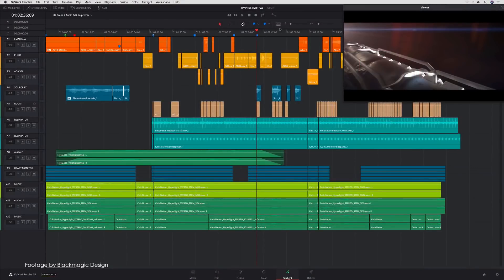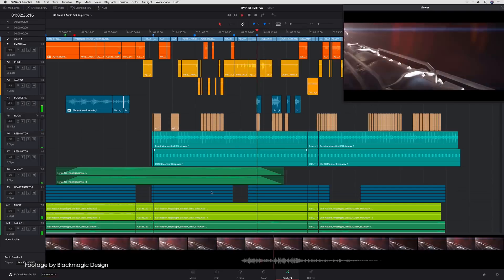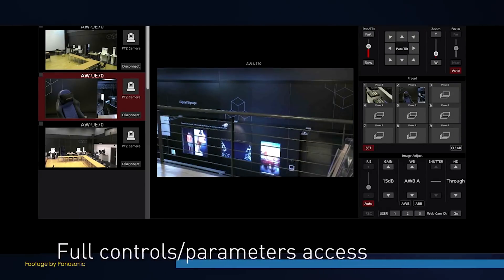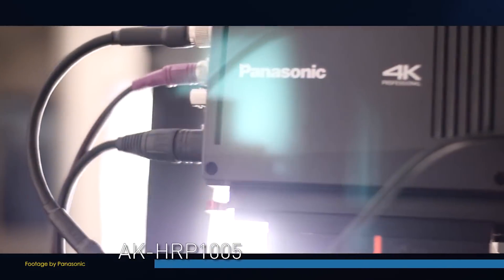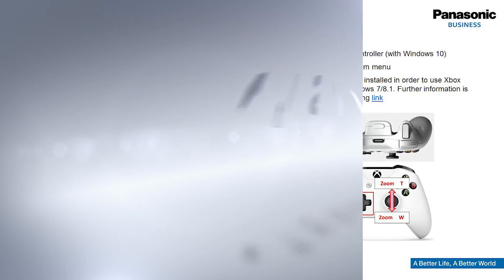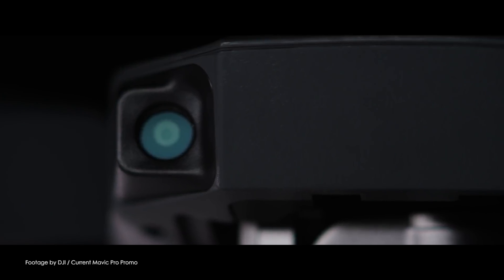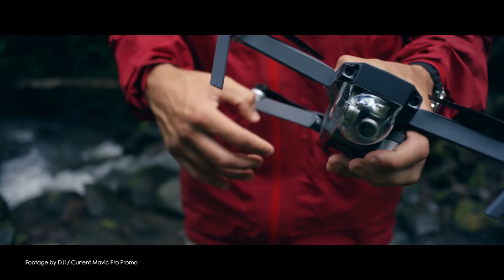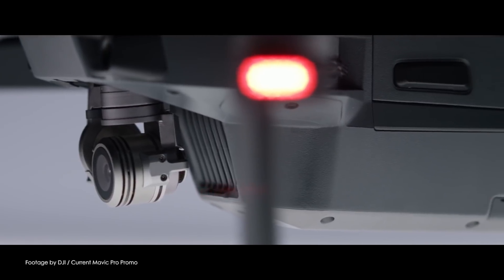News in 90 Seconds EP 88: DJI Mavic 2 Pro, DaVinci Resolve 15 Beta 7, Panasonic PTZ Update